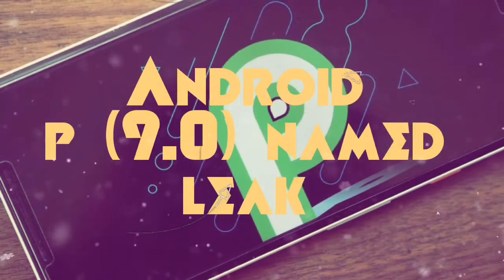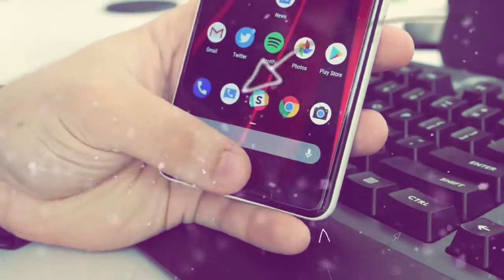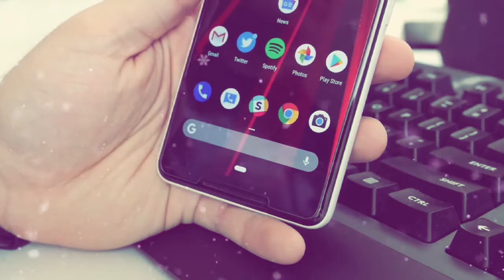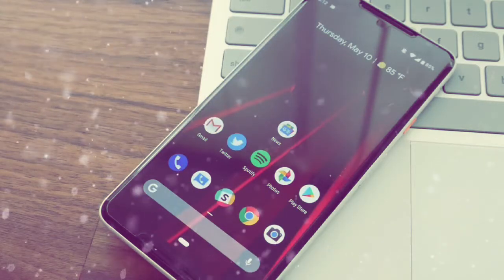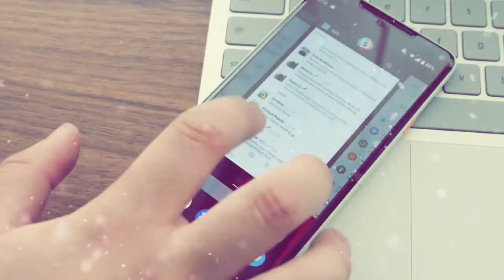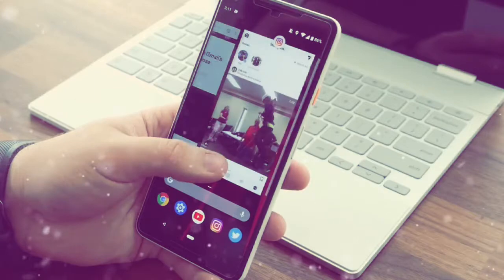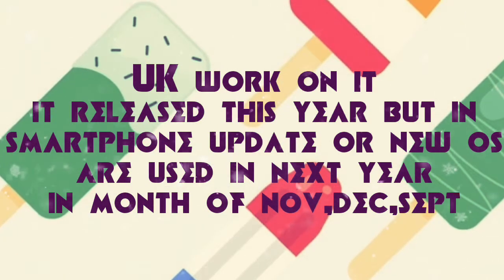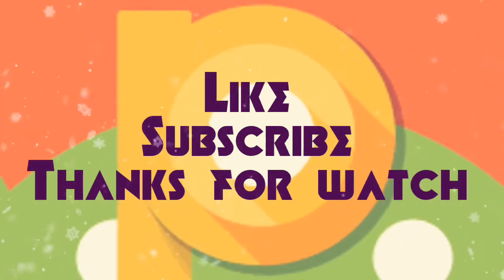android 9.0 (p) named leak and first look pistachio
android 9.0 (pistachio) named leak and first look pistachio android p 2018 named leak and features review and coming this year